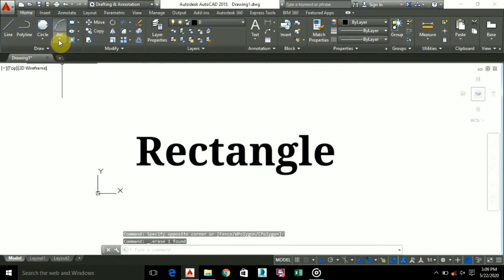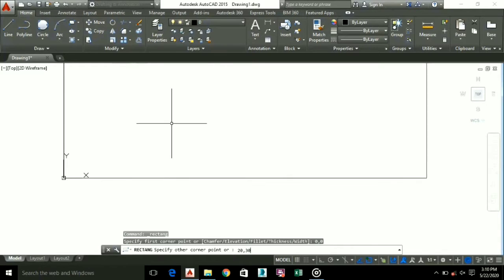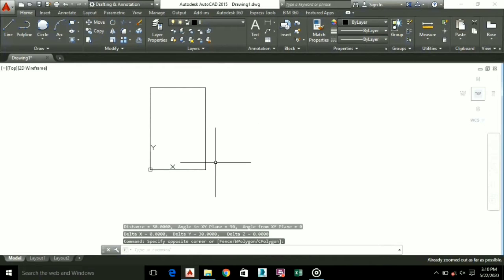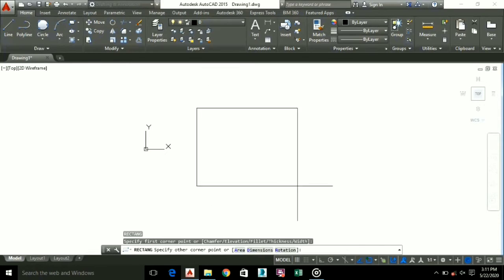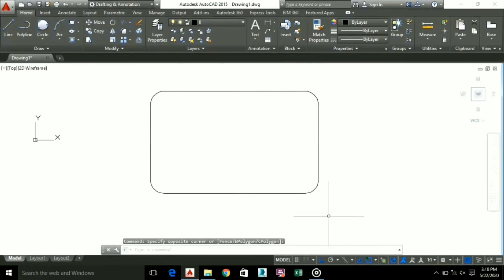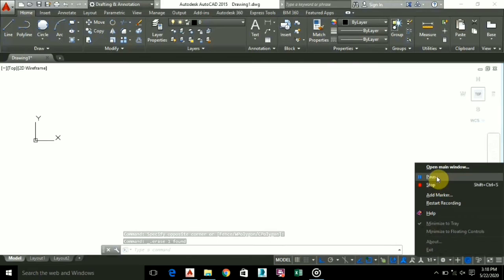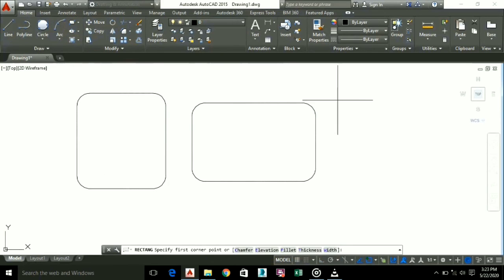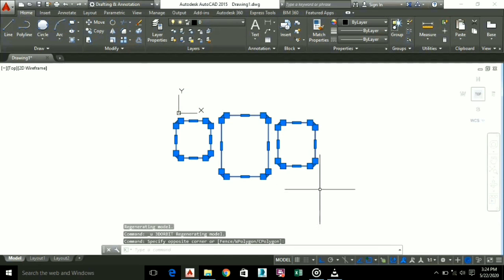Rectangle Command || Methods And Properties By ATCADD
In this video we will learn how to make Rectangles using rectangle command in Autocad and also discuss about how one can use this command in different ways .